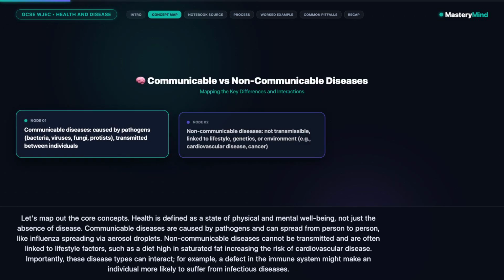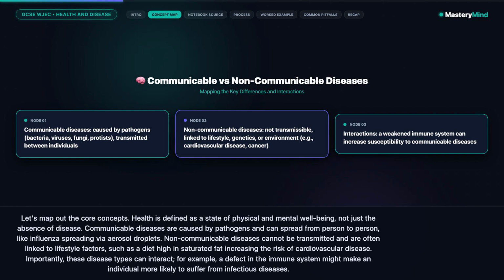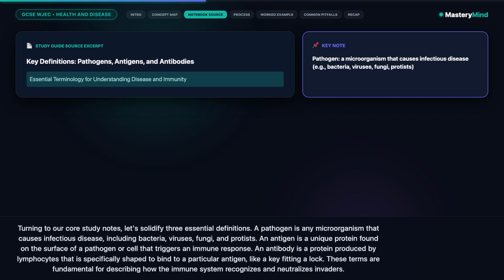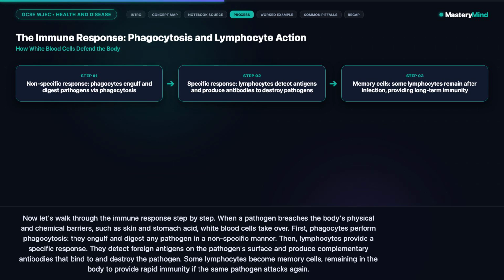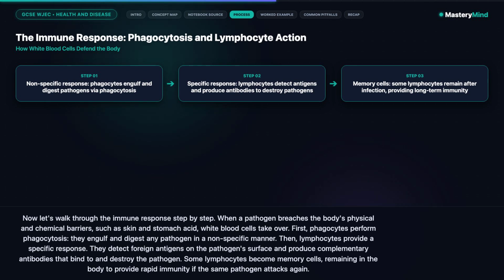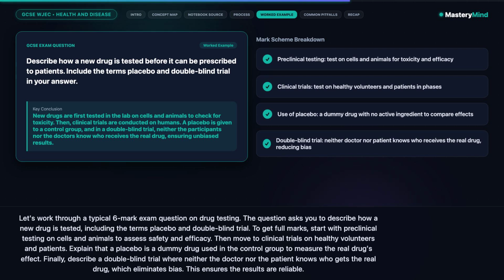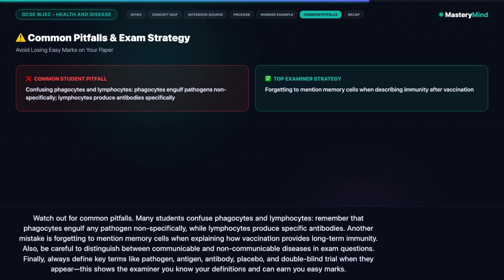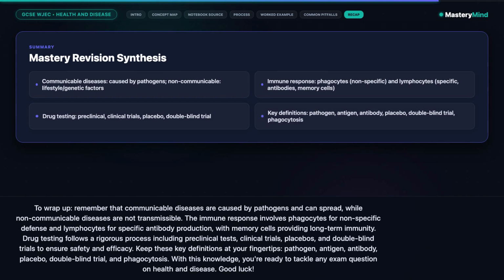Health and disease - GCSE WJEC Study Guide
Master the battle between your body and microscopic invaders. This topic covers how pathogens cause disease, how your immune system fights back, and the rigorous process of developing life-saving drugs.